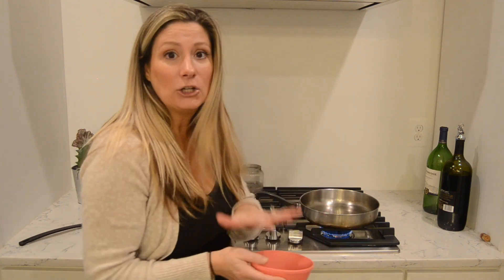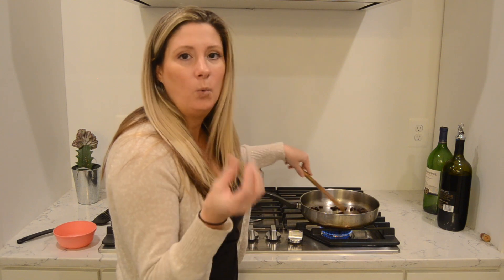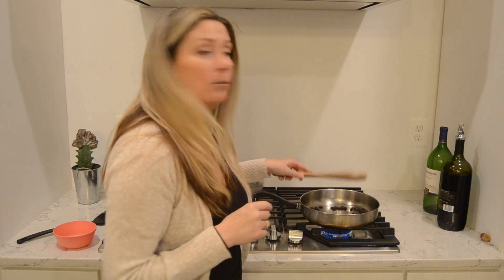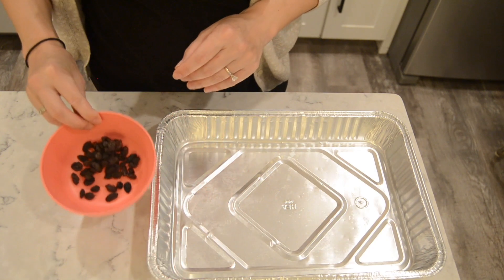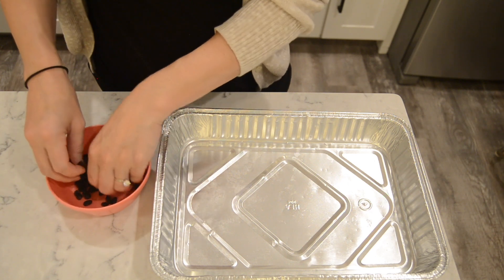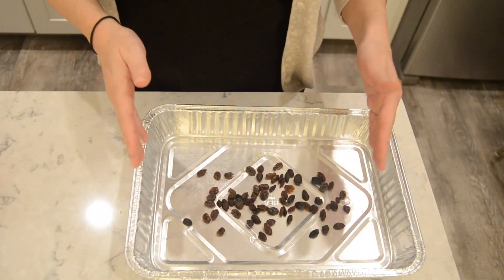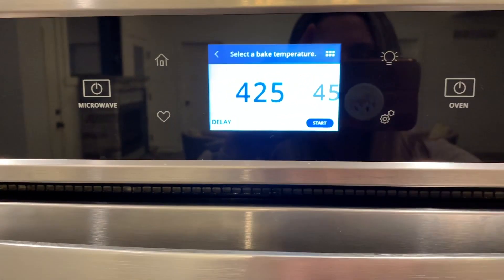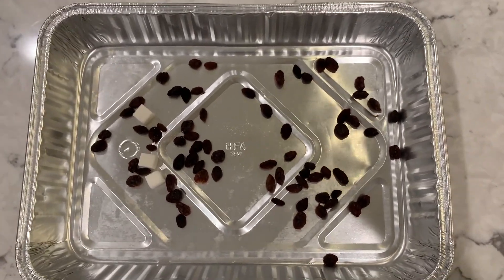Easy Quarantine Meals | Quarantine Cooking | RAISINS 3 WAYS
Super easy quarantine meals your family will love! You're going to love these delicious ways to cook for your family during the quarantine. Get ready to have your mind blown!!!  grocery haul coronavirus covid-19